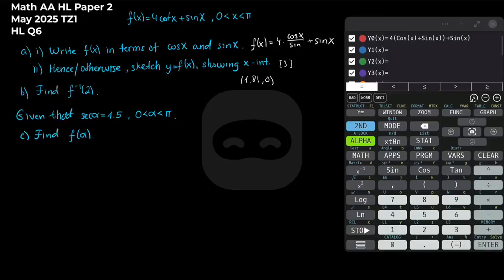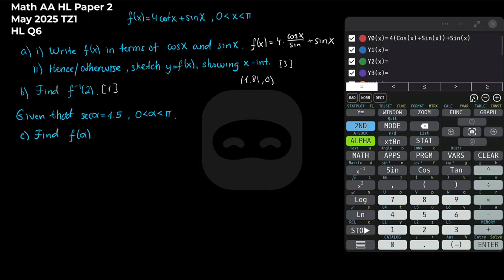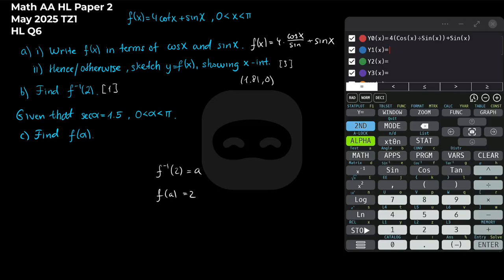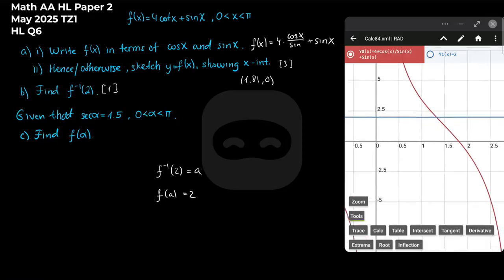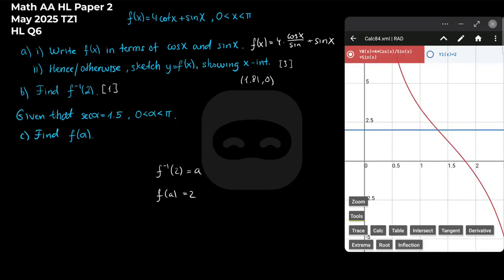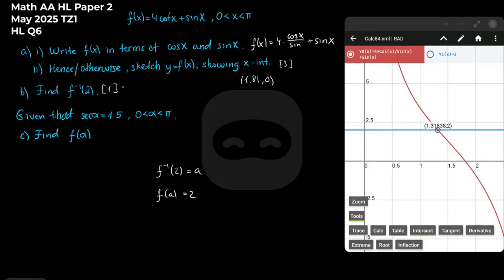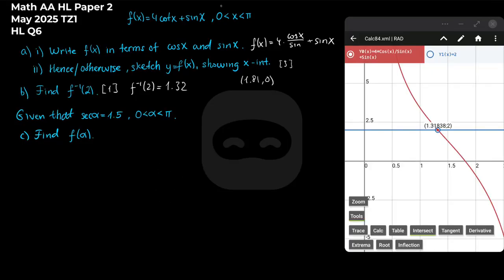IB Mathematics AA HL Paper 1 May 2025 TZ1 | Question 6b Full Solution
Worked solution for Question 6b from IB Mathematics: Analysis and Approaches HL Paper 1, May 2025 TZ1.

In this video, we go through the question step by step and explain the reasoning behind the method used.

This is intended for students reviewing IB Math AA HL past papers and preparing for exam-style questions.